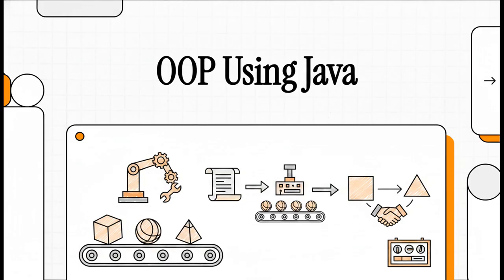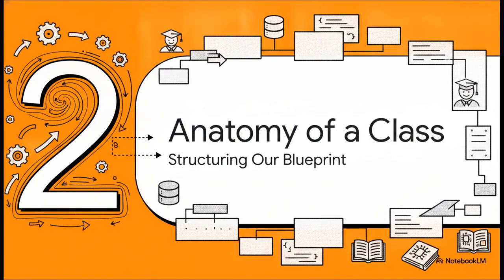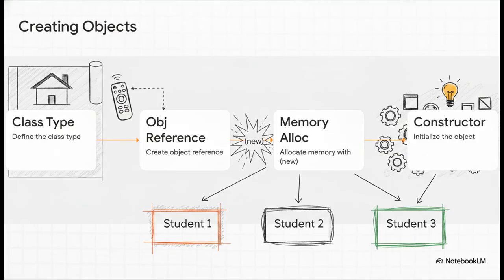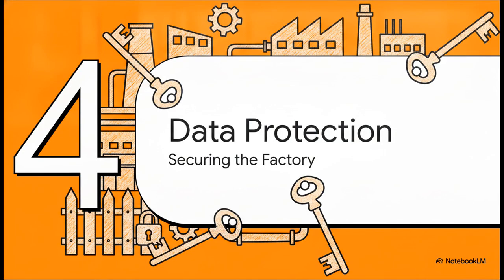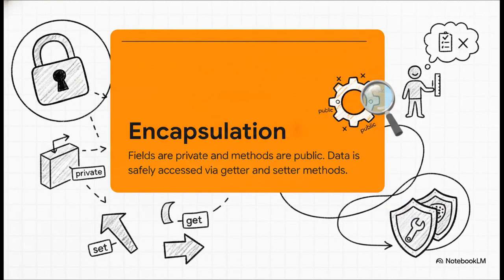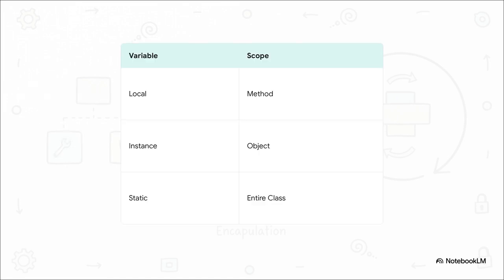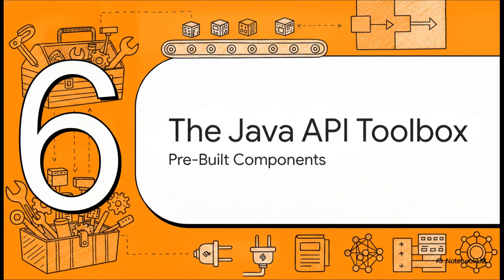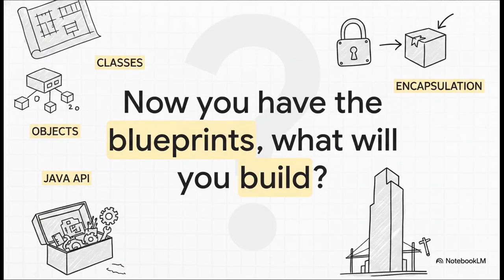unit 2-oop Using Java